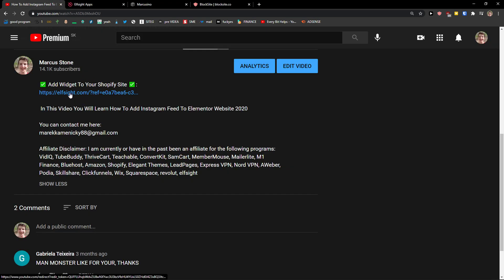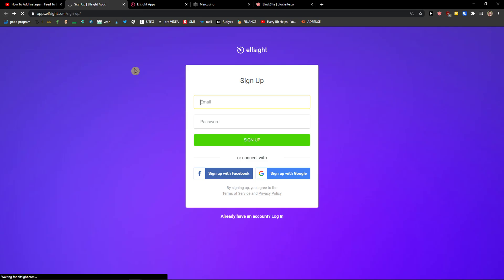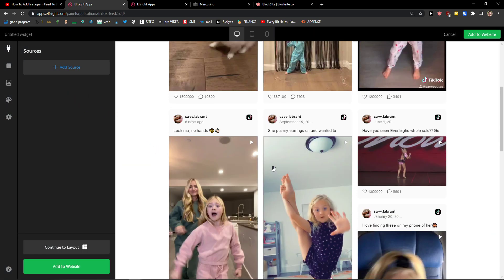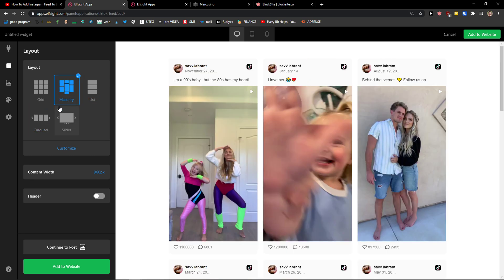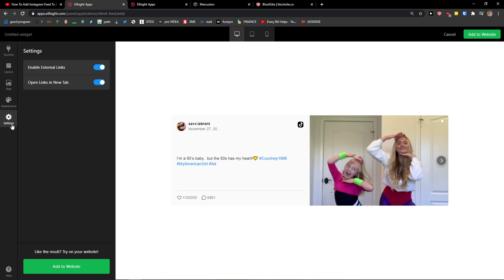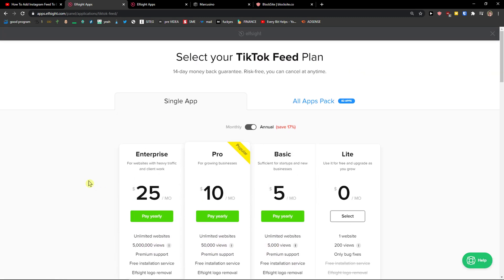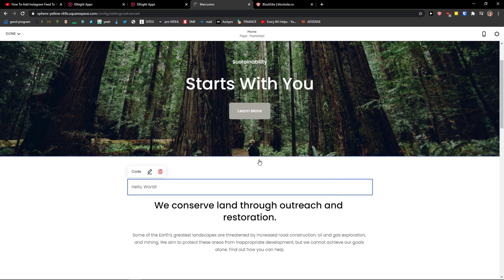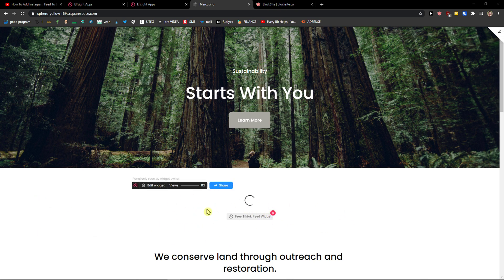How To Add TikTok To Squarespace 2021